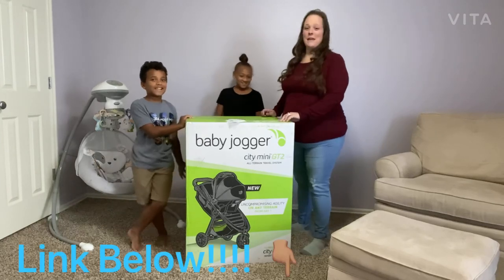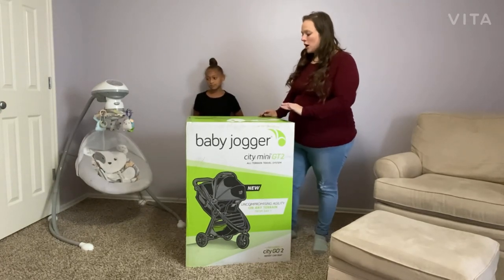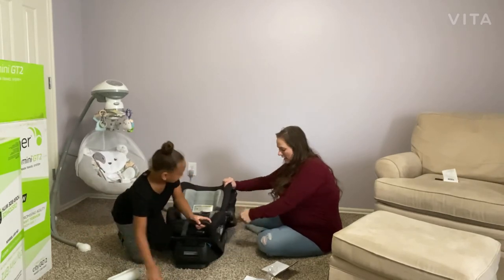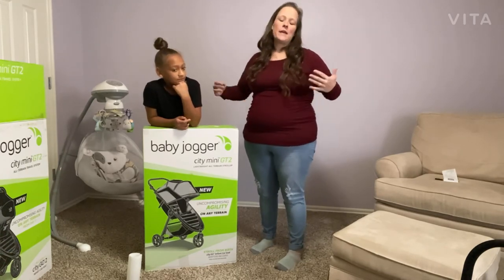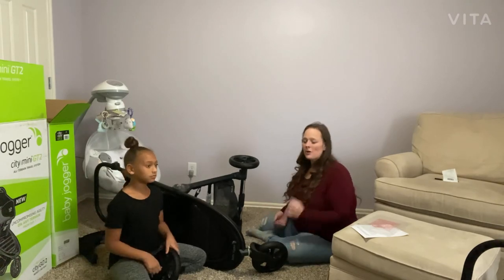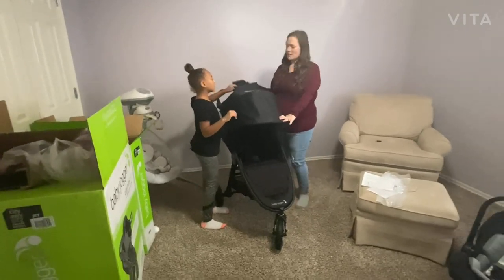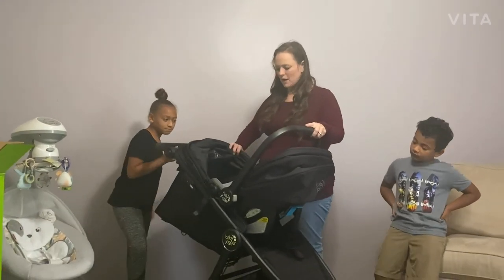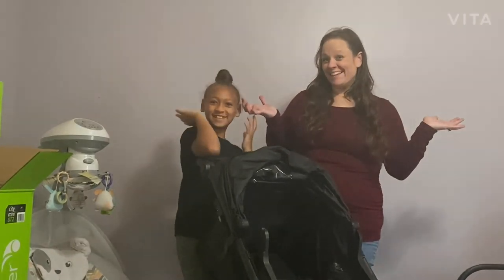Baby Jogger City mini GT2 all terrain travel system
Watch as I unboxed the most amazing travel system in history! I will go through everything this box contains along with all the features this travel system has to offer!

We are in new family channel and promise to post at least 3 to 5+ videos per week!

LINKS TO ALL ITEMS BELOW!

Baby jogger city mini GT2 travel system

Baby jogger base

Baby jogger city mini GT2 stroller

Baby jogger city mini GT2 double stroller side by side

Baby jogger city mini stroller

Baby jogger city go car seat

Baby jogger glider board

Baby jogger city select lux stroller

Baby jogger city select lux with Deluxe pram bassinet

Baby jogger city select second seat

Baby jogger city select pram only